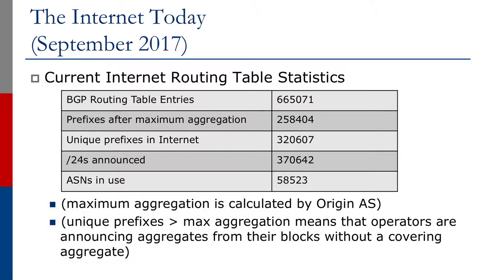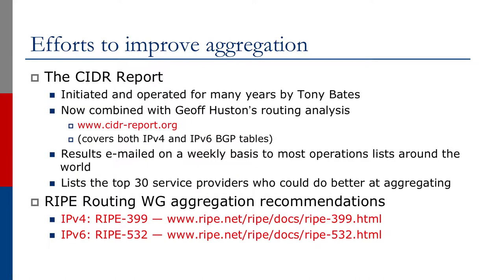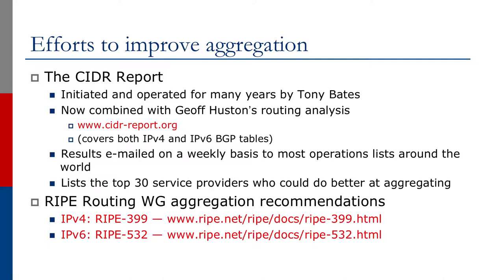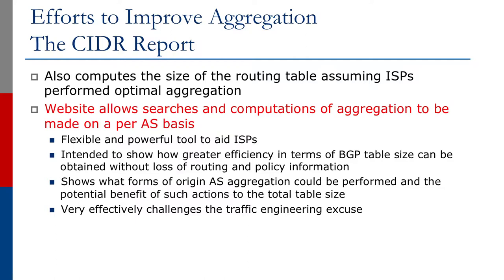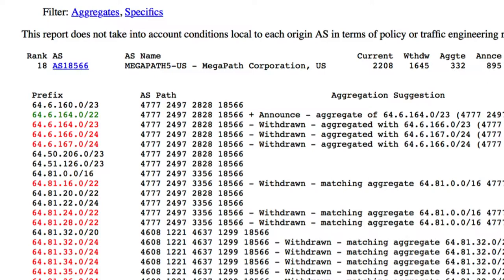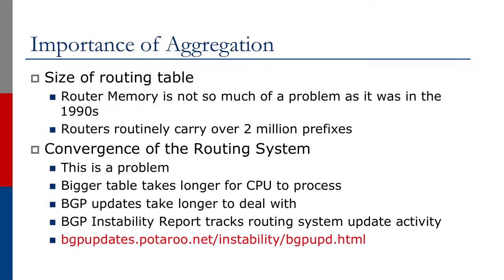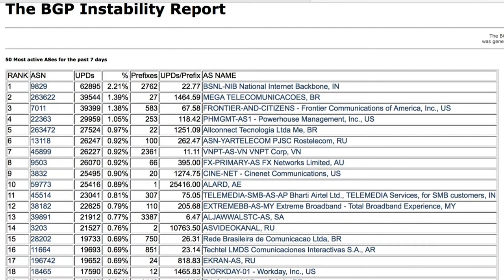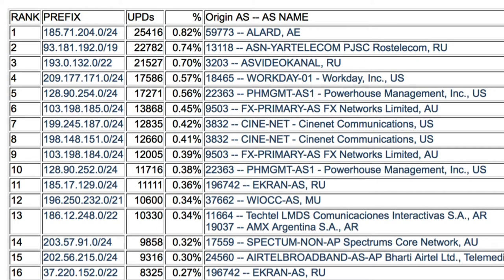Efforts to Improve Aggregation (CIDR Report)